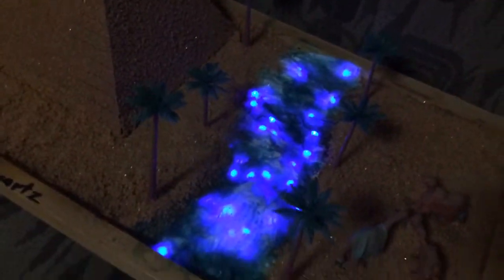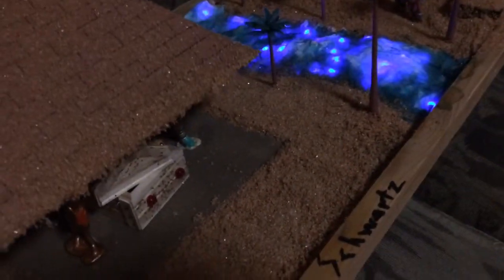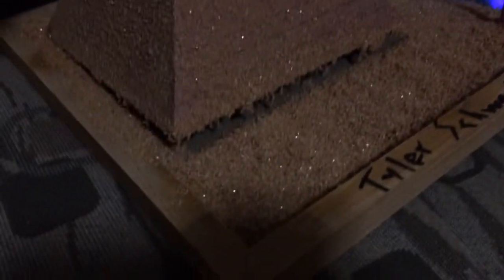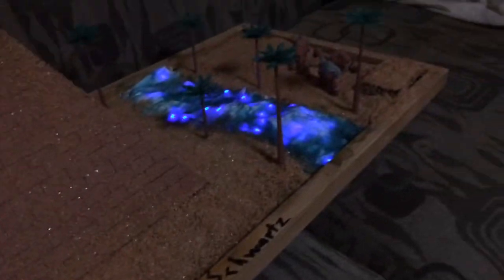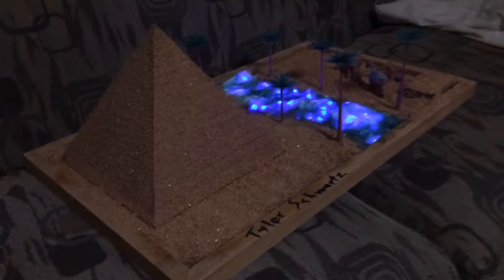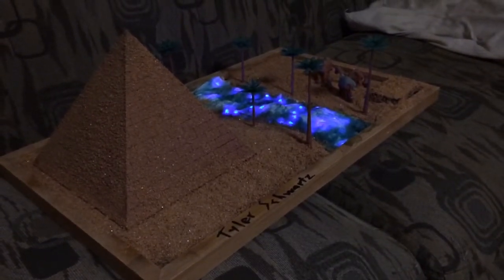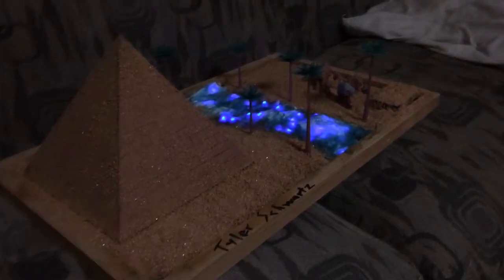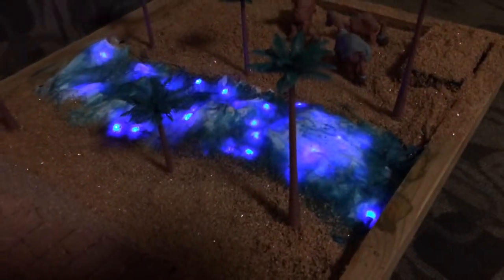Tyler Pyramid Project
Tyler 6th grade pyramid project.